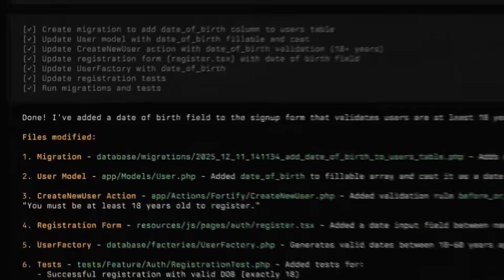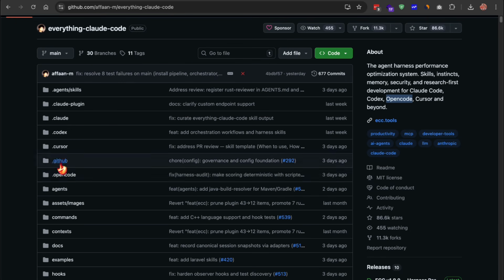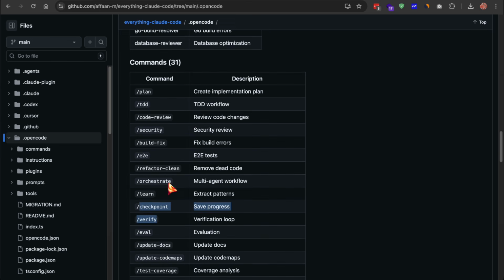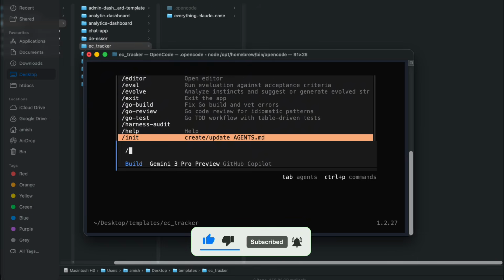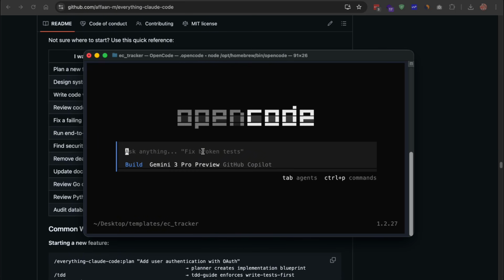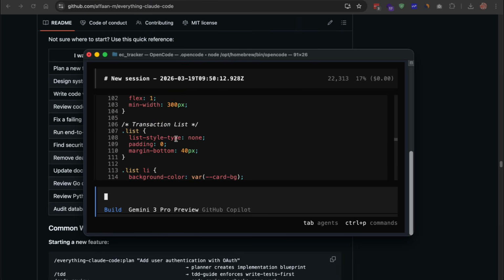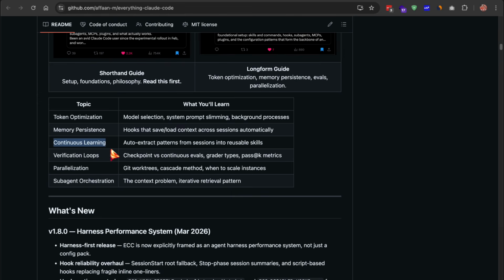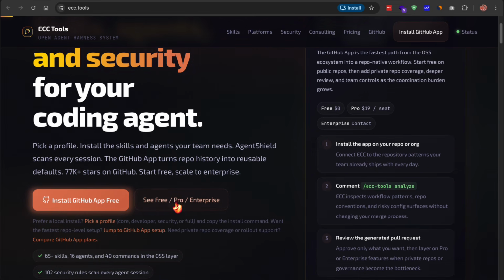OpenCode Second Brain: The OpenCode Setup Makes It 100x Smarter and Powerful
Everything Claude Code is an 80k star GitHub repo that adds 37 skills, 12 agents, 31 commands, and a full plugin hook system to OpenCode.